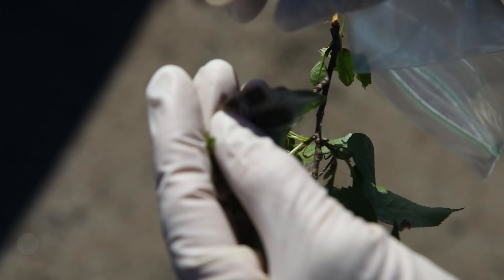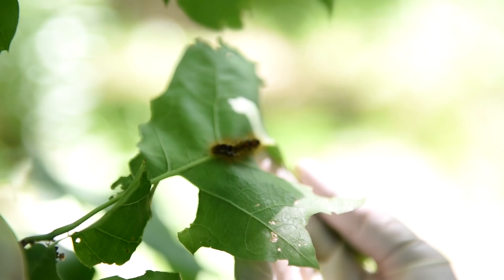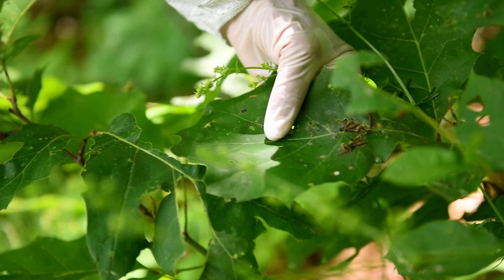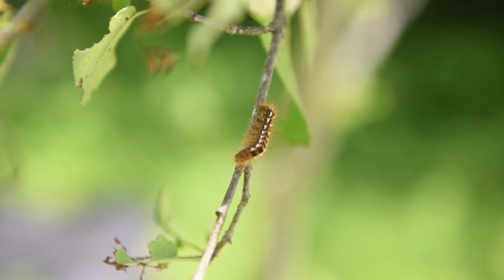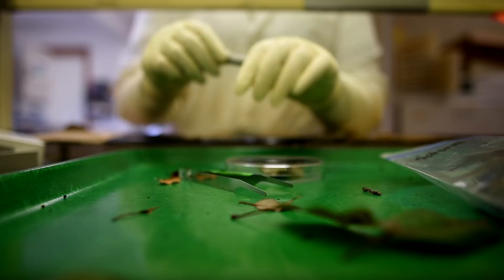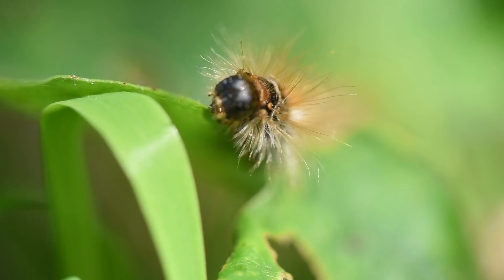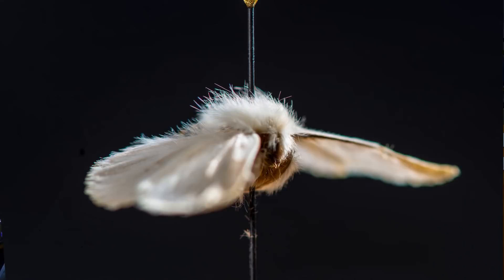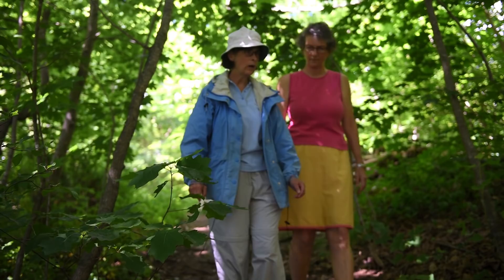Aliens and body snatchers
The invasive brown-tail moth was introduced into New England in the late 1800s and in recent years has begun to spread into new areas throughout Maine. The caterpillar can cause serious harm to trees, however, it’s the toxic hair they possess, which causes painful poison ivy-like rashes on those who come in contact with it, that is the utmost concern for communities affected by brown-tail infestations. UMaine entomologist Eleanor Groden and her research team are working in collaboration with the Maine Forest Service and affected communities in the state to identify the natural enemies of the invasive species, which may be used to help curb the rapidly expanding brown-tail population.